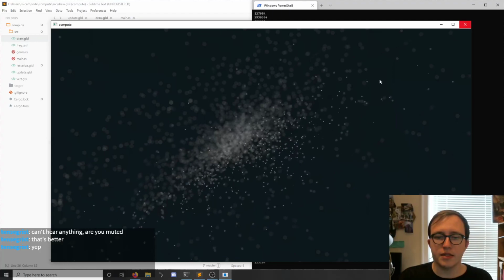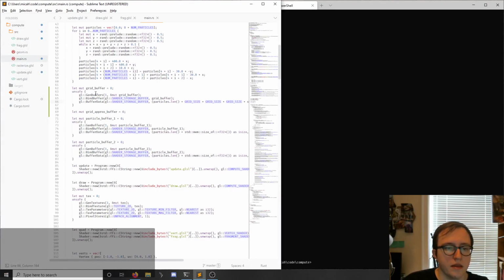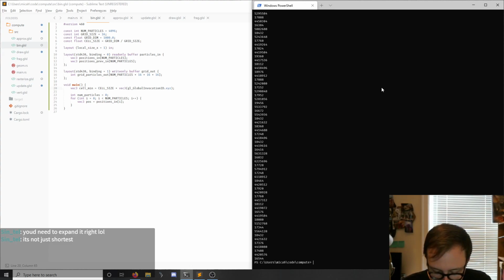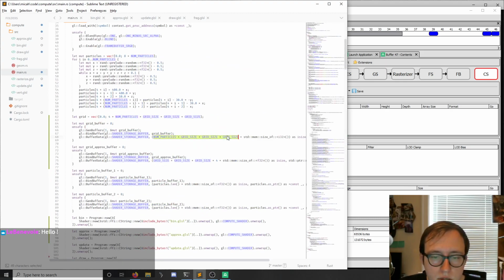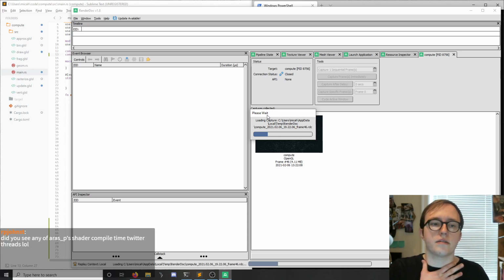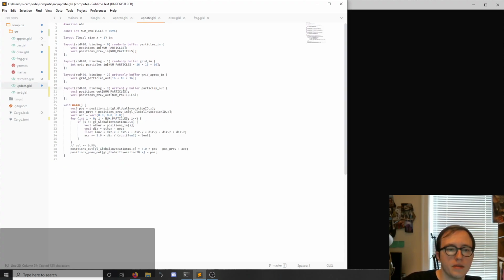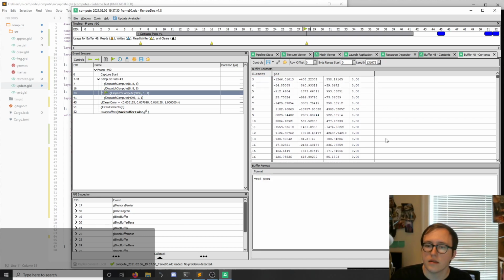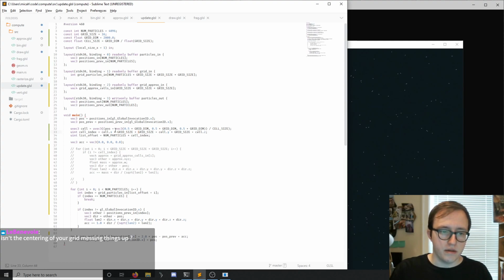[dev stream 2021.02.06] barnes-hut particle sim on the gpu